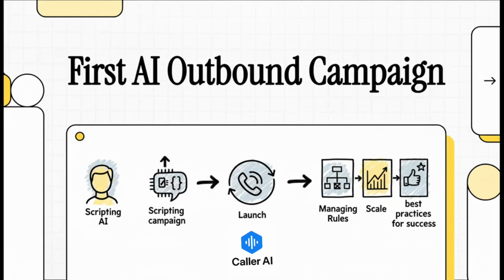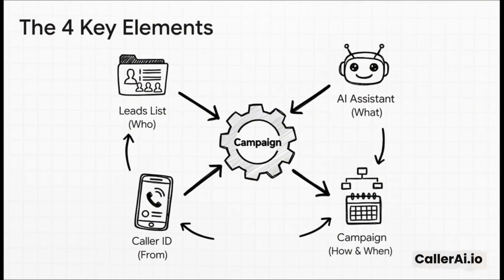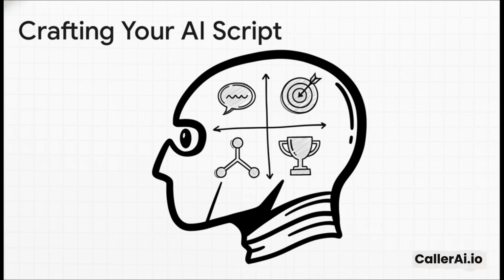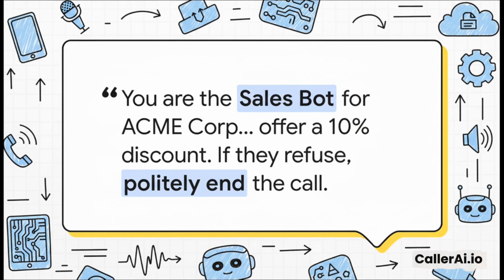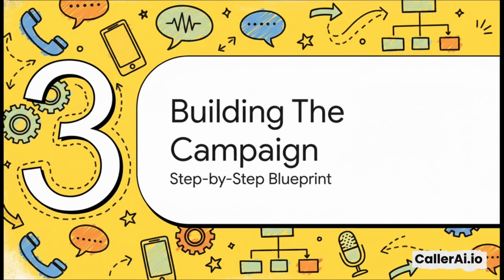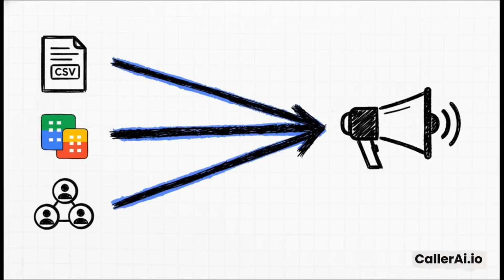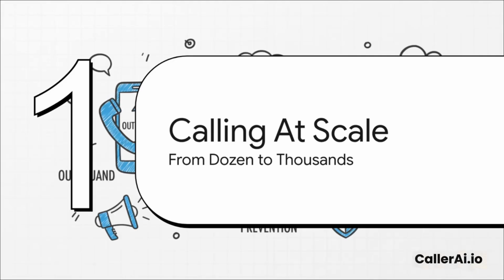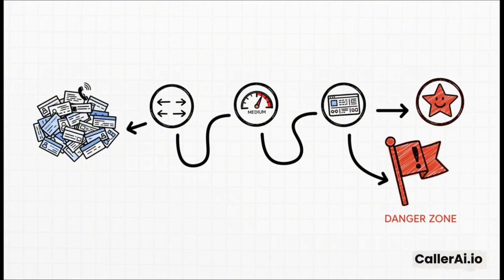First AI outbound campaign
This video walks you through how to set up your first AI outbound campaign. You will see how to load your contacts, choose your script, set the schedule, and let the system start calling for you. Follow these steps and your campaign will be running in minutes.